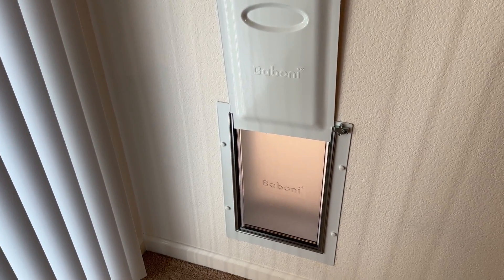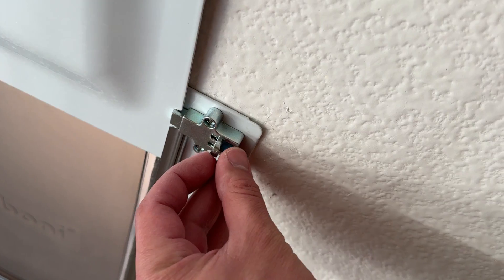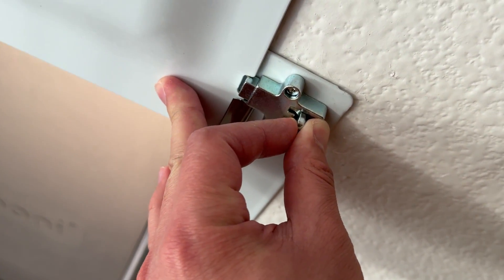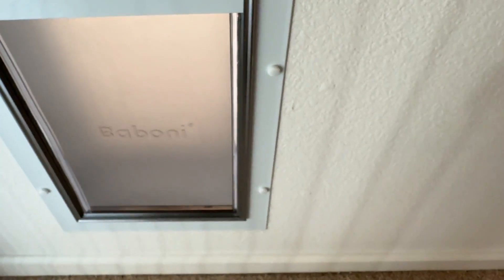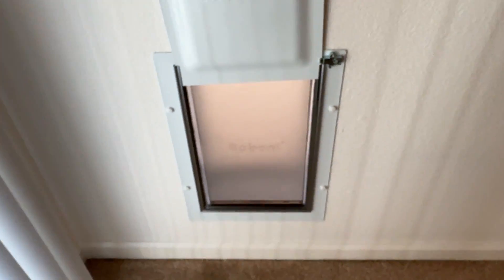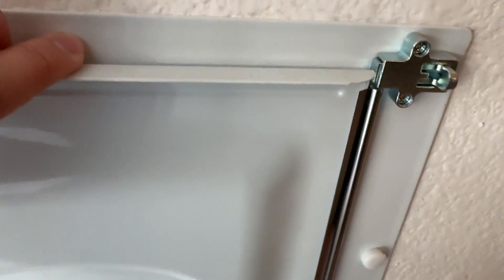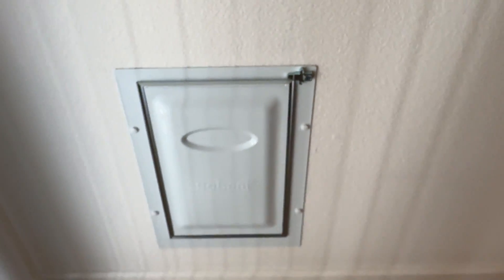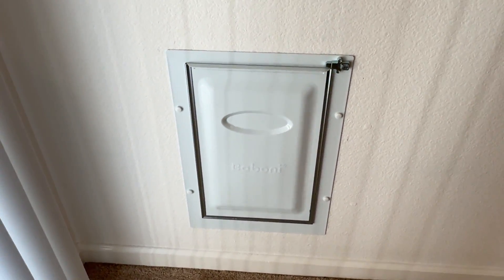Baboni Pet Door for Wall REVIEW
Baboni Pet Door for Wall, Steel Frame and Telescoping Tunnel, Aluminum Lock, Double Flap Dog Door and Cat Door, Strong and Durable (Pets Up to 12 Lb) -Small